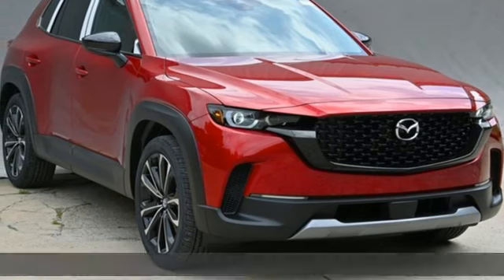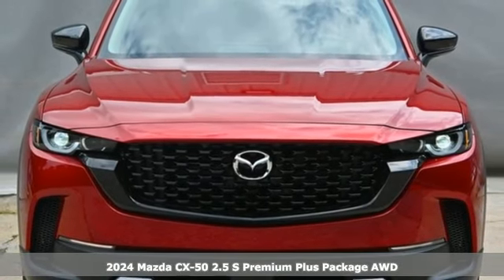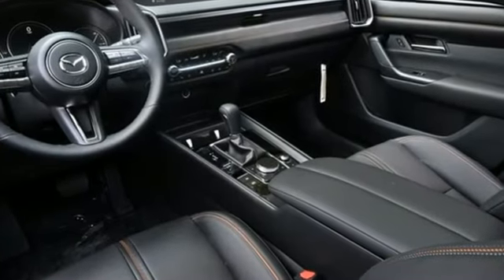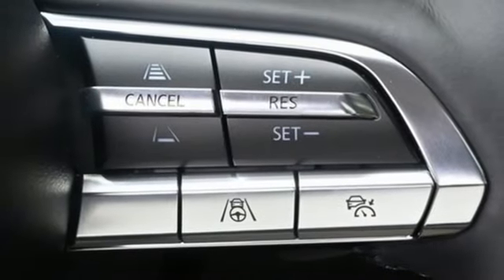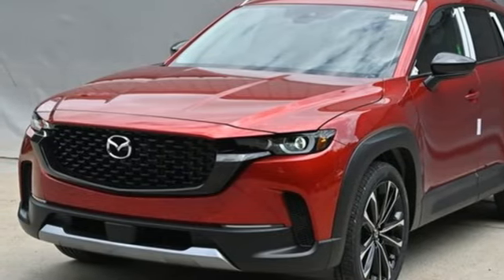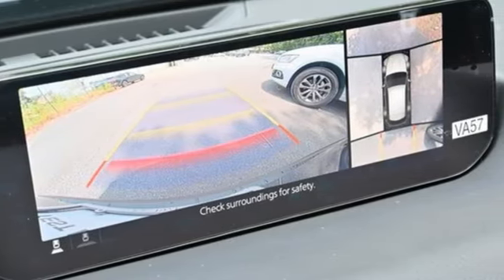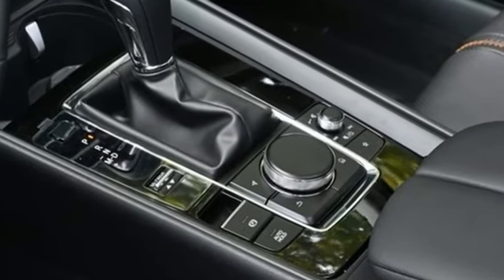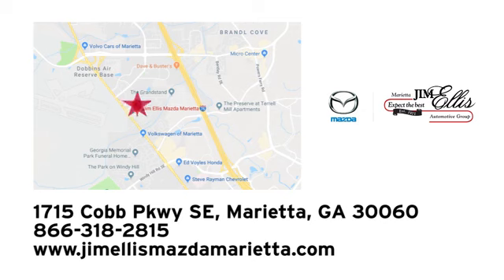New 2024 Mazda CX-50 Marietta Atlanta, GA Z66401 - SOLD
Year: 2024
Make: Mazda
Model: CX-50
Trim: 2.5 S Premium Plus Package
Engine: SKYACTIVA® 2.5L 4-Cylinder DOHC 16V
Transmission: 6-Speed Automatic
Color: Red
Interior: Black/Brown
Stock #: Z66401
VIN: 7MMVABEM7RN162251
Jim Ellis Mazda Marietta is very proud to offer this wonderful 2024 Mazda CX-50 2.5 S Premium Plus Package in Red Beautifully equipped with Cargo Package (Cargo Blocks), 12 Speakers, 20" x 8J Aluminum Alloy Wheels, 4.367 Axle Ratio, 4-Wheel Disc Brakes, ABS brakes, Air Conditioning, Alloy wheels, AM/FM radio: SiriusXM, AppLink/Apple CarPlay and Android Auto, Auto High-beam Headlights, Auto-dimming Rear-View mirror, Automatic temperature control, Brake assist, Bumpers: body-color, Carpet Cargo Mat, Delay-off headlights, Driver door bin, Driver vanity mirror, Dual front impact airbags, Dual front side impact airbags, Electronic Stability Control, Emergency communication system: MAZDA CONNECT, Exterior Parking Camera Rear, Front anti-roll bar, Front Bucket Seats, Front Center Armrest, Front dual zone A/C, Front reading lights, Front wheel independent suspension, Fully automatic headlights, Garage door transmitter: HomeLink, Heads-Up Display, Heated & Ventilated Front Bucket Seats, Heated door mirrors, Heated front seats, Illuminated entry, Knee airbag, Leather Seat Trim, Leather Shift Knob, Leather steering wheel, Low tire pressure warning, Memory seat, Occupant sensing airbag, Outside temperature display, Overhead airbag, Overhead console, Panic alarm, Passenger door bin, Passenger vanity mirror, Power door mirrors, Power driver seat, Power Liftgate, Power moonroof, Power passenger seat, Power steering, Power windows, Radio data system, Radio: AM/FM/HD Audio System, Rain sensing wipers, Rear seat center armrest, Rear window defroster, Rear window wiper, Remote keyless entry, Roof rack: rails only, Soul Red Crystal Metallic Paint Charge, Speed control, Speed-sensing steering, Split folding rear seat, Spoiler, Steering wheel mounted audio controls, Tachometer, Telescoping steering wheel, Tilt steering wheel, Traction control, Trip computer, Turn signal indicator mirrors, Variably intermittent wipers, and Ventilated front seats!

Address:
1141 Cobb Parkway Southeast